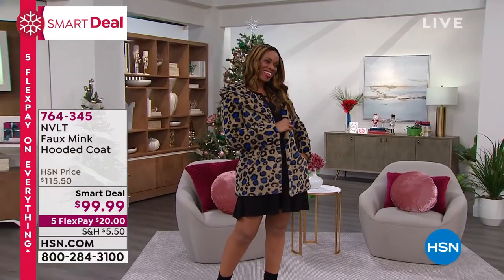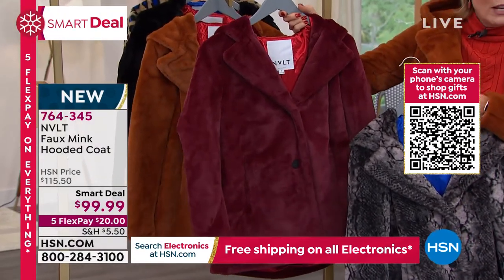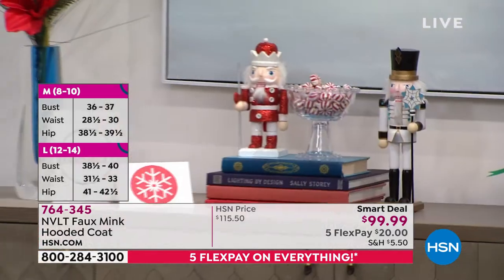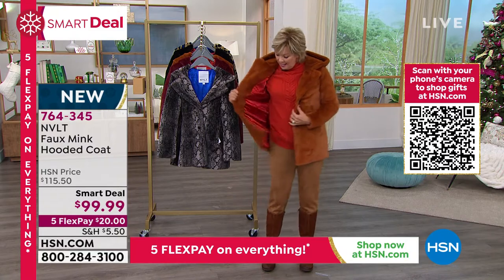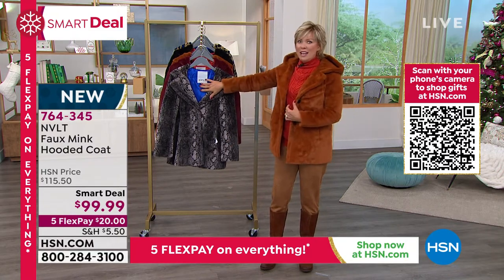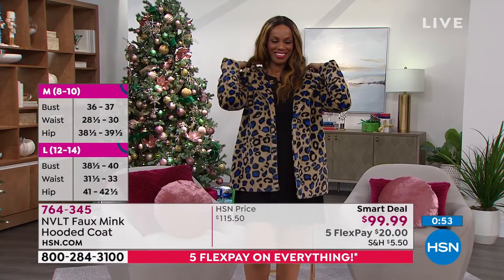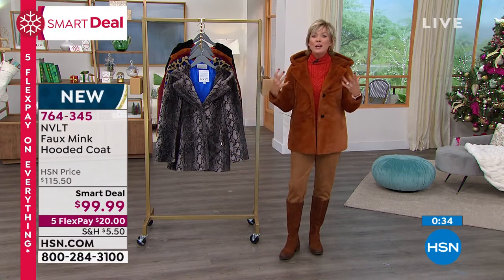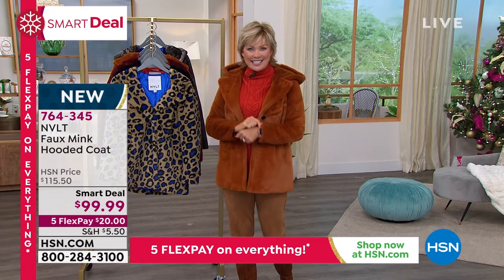NVLT Hooded Faux Mink Coat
Fashionable, functional and cozychic, this soft, shirred faux mink coat makes the perfect addition to your outerwear collection.